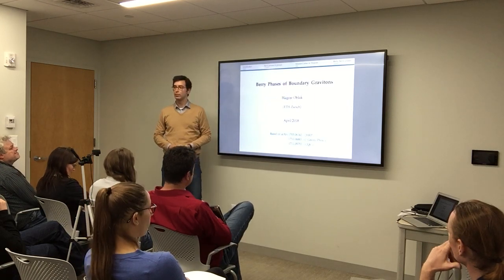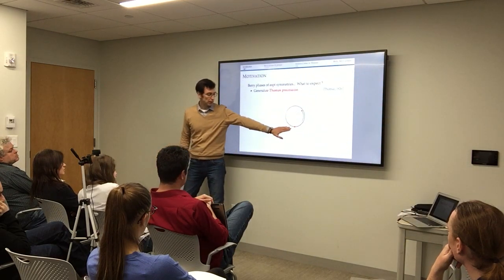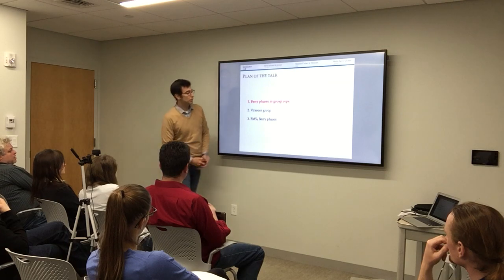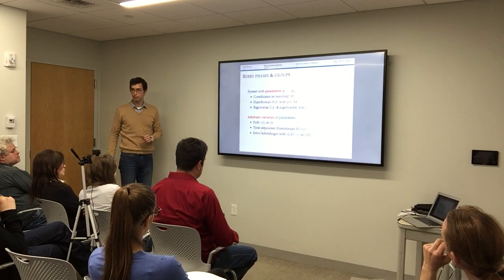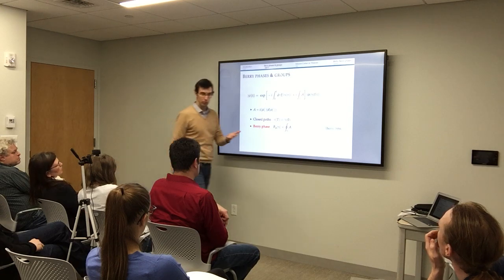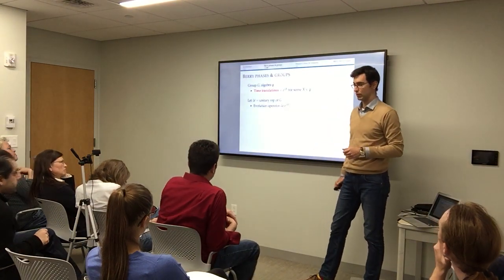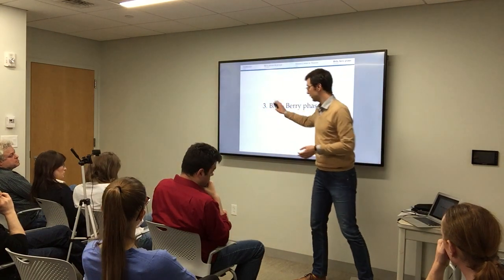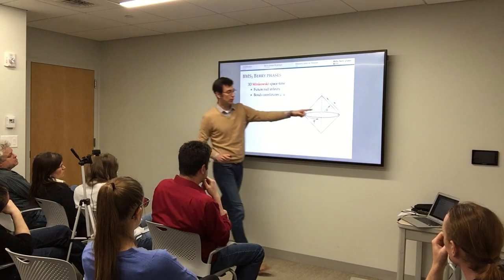Blagoje Oblak: Berry Phases of Boundary Gravitons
Blagoje Oblak speaking to BHI colloquium.